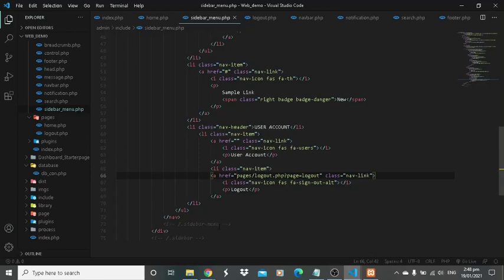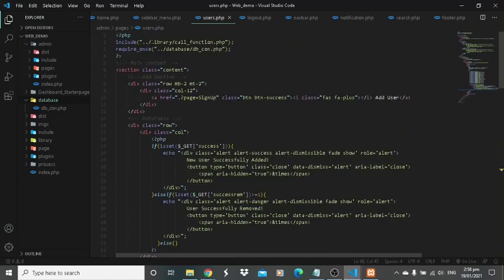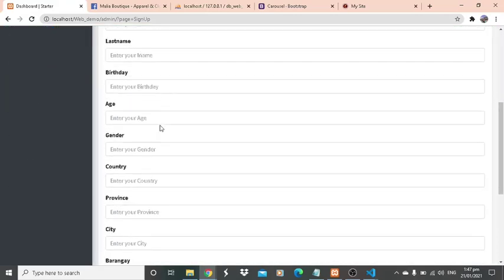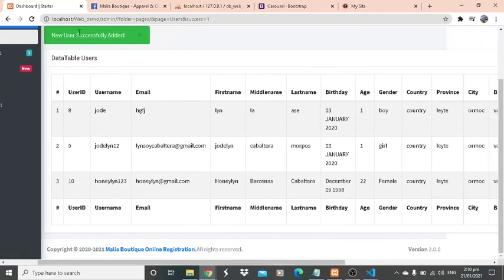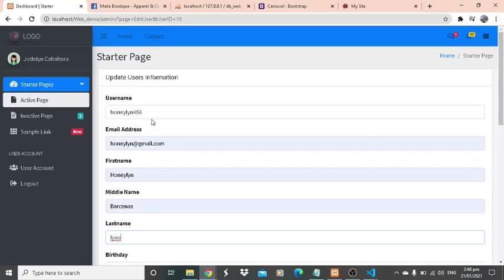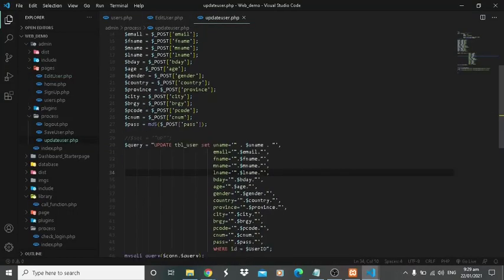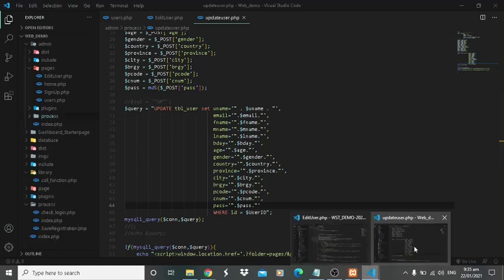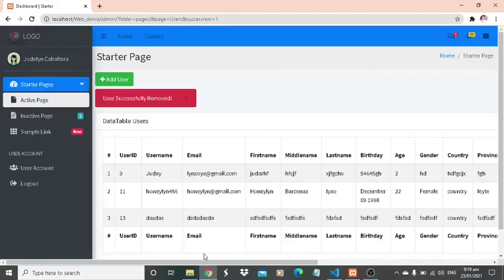Part 4: Add, Edit and Delete Process